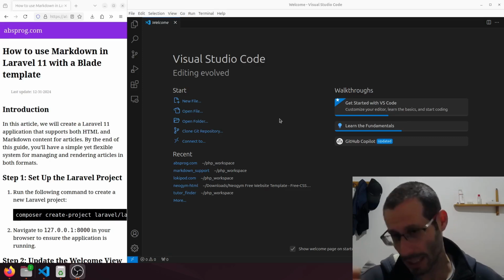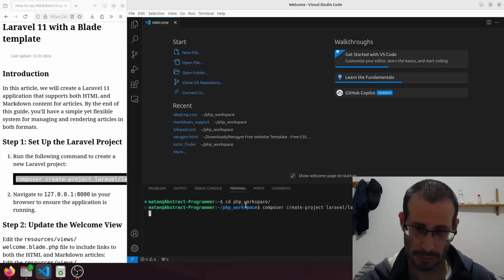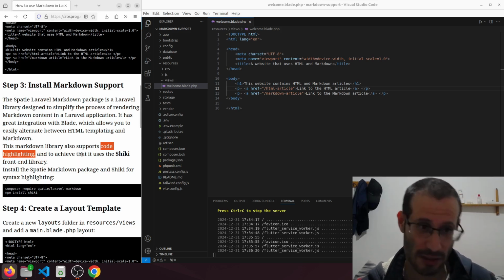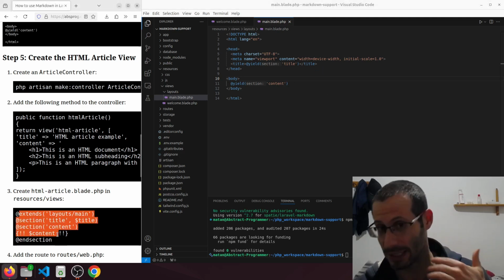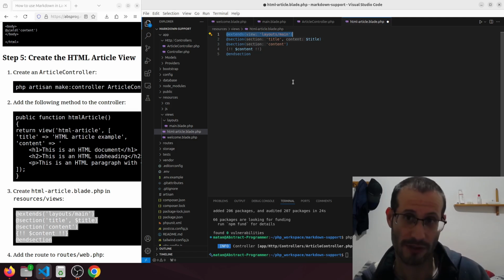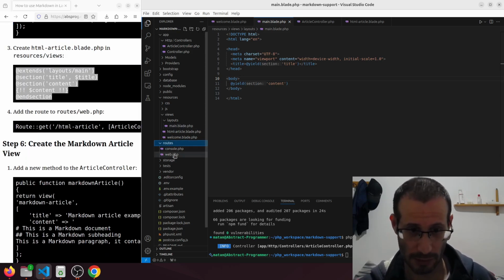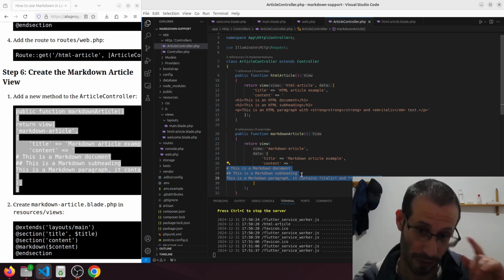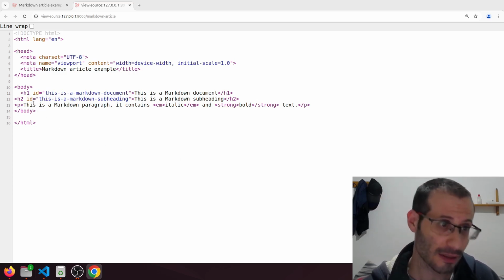How to use Markdown in Laravel 11 with Blade